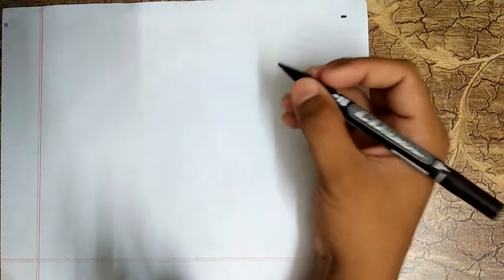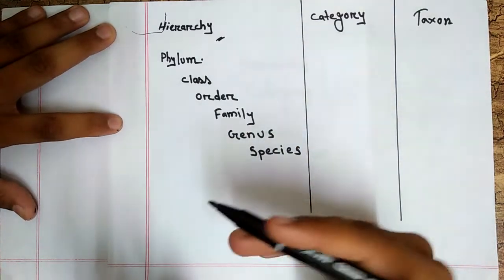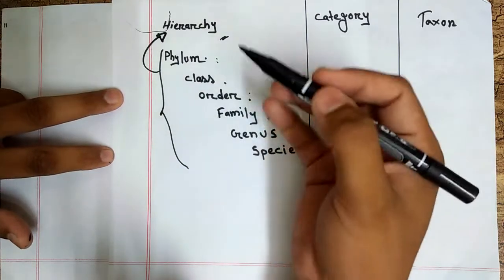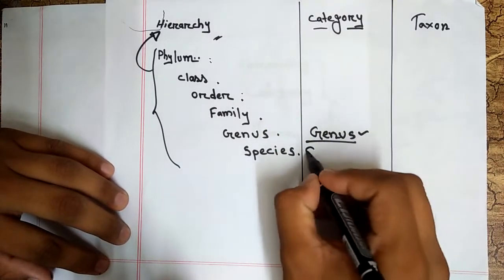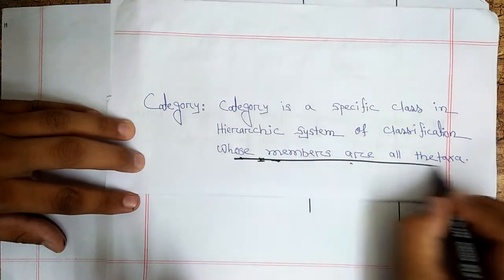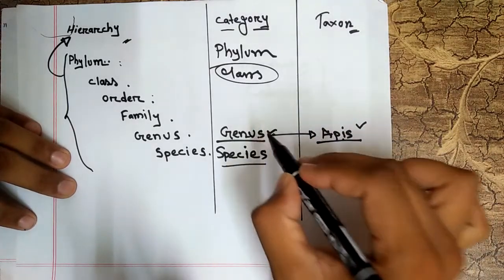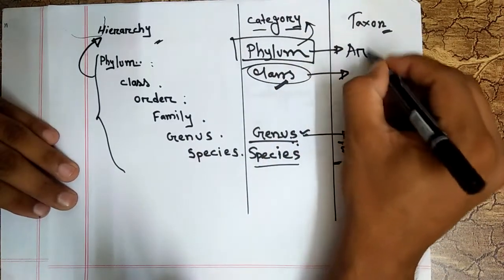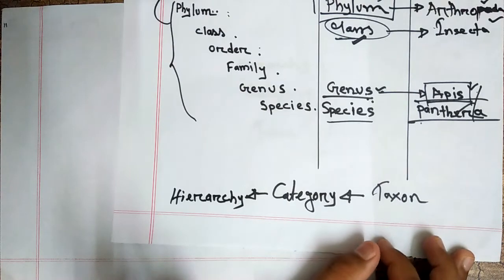Difference between Hierarchy,Category and Taxon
Hierarchy, Category and Taxon are the most frequent terms in Taxonomy. These words are bit confusing to learners because of having minute difference.

In this video the concept and the difference between these terms clearly stated. Hope it will be helpful to whom it may concern.

Course Conductor-
Asad Ullah (Tanveer)